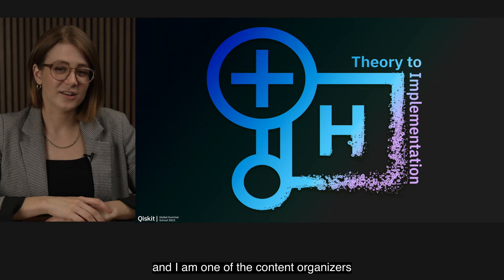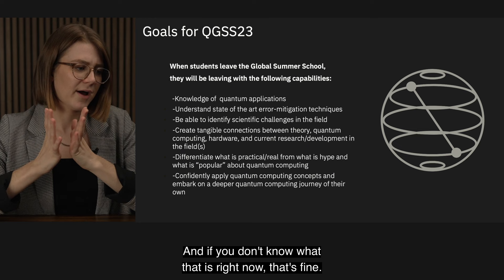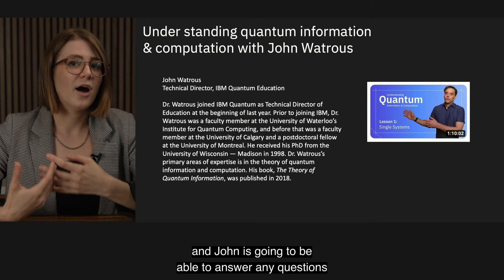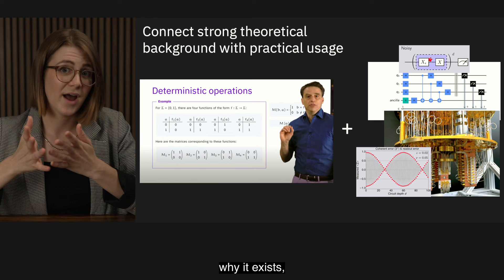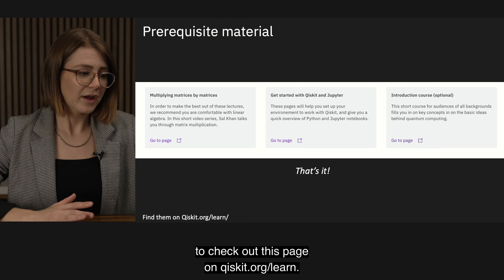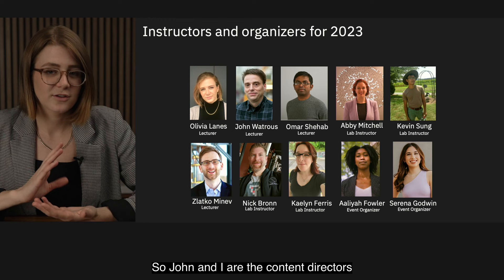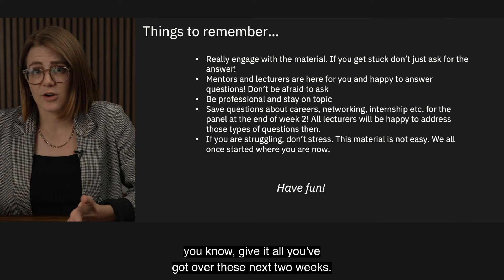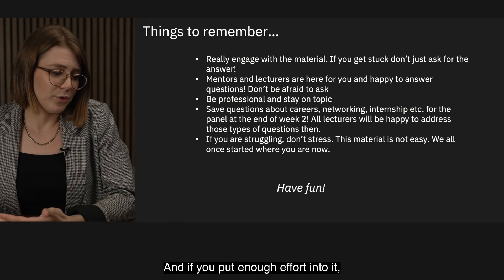Welcome & Kickoff | Qiskit Global Summer School 2023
The Qiskit Global Summer School 2023 was a two-week intensive summer program designed to empower the quantum researchers and developers of tomorrow with the know-how to explore the world of quantum computing, as well as refresh and sharpen the industry professional's skills.

For all lecture notes, lab content and solutions head to the QGSS23 hub

**The QGSS23 discord server has closed with the conclusion of the live summer school course